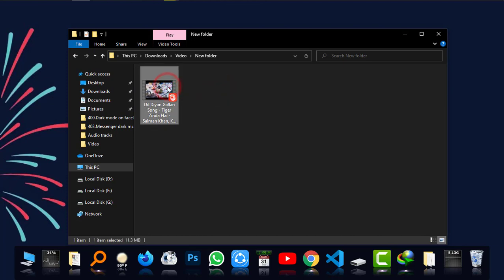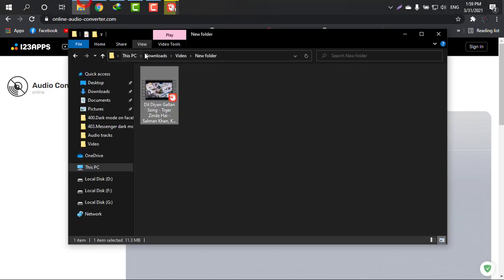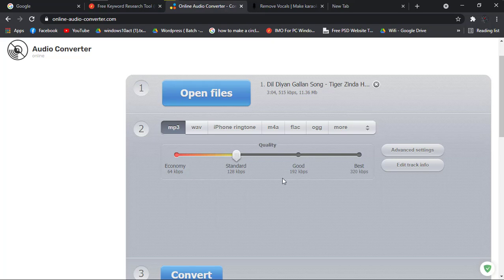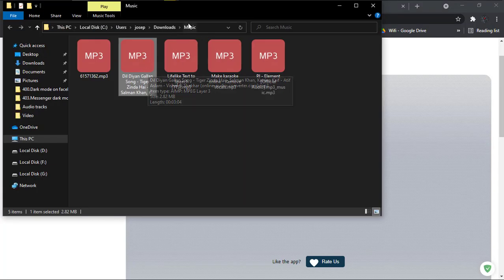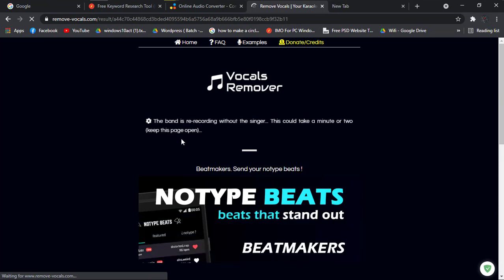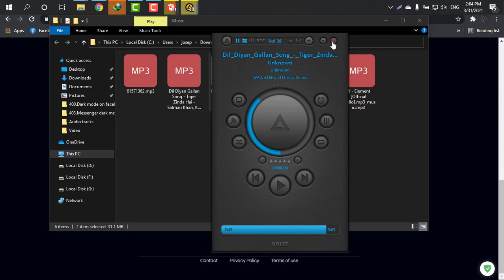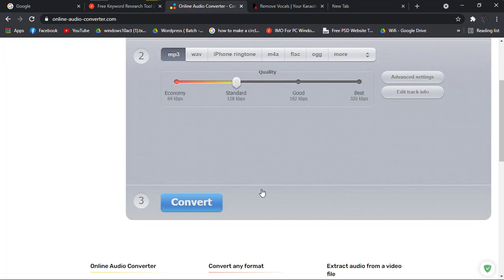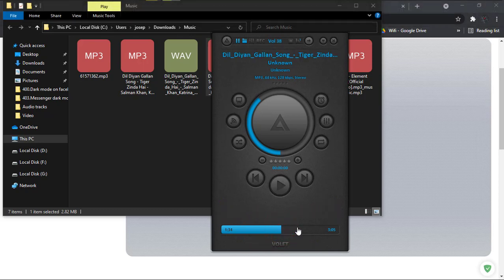Make Karaoke From Video Online - Online Karaoke Making From Videos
This video titled "Make Karaoke From Video Online - Online Karaoke Making From Videos" will show you the way to make Karaoke or instrumental only online without any software!

Making Karaoke is not that easy these days and making Karaoke from videos is often demanded by the viewers. Karaoke from a video is the main intention of this tutorial and you just need to follow some steps to do it!

Karaoke making is now made easier from videos online and video to karaoke online will give you a great to work indeed!
There are some ways to make a video to karaoke online but the way shown is very easier and you can simply do it.

To turn video to karaoke online simply watch this video tutorial. Till now online karaoke making from videos has never been so easy like this.So to make karaoke video online free also to make karaoke from video song this video is gonna really help you of joseph it.